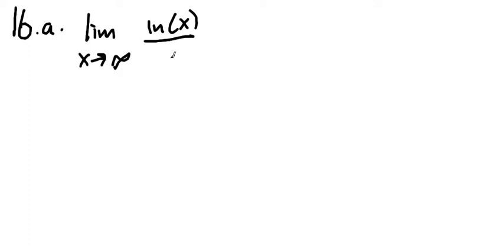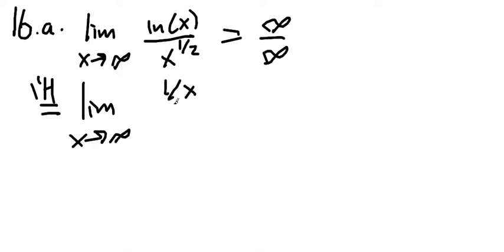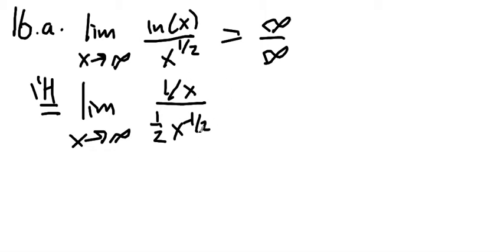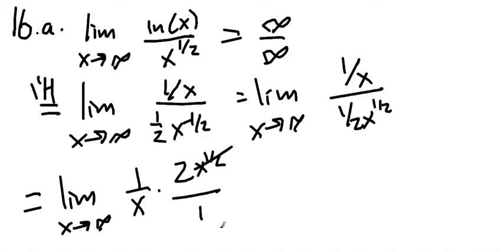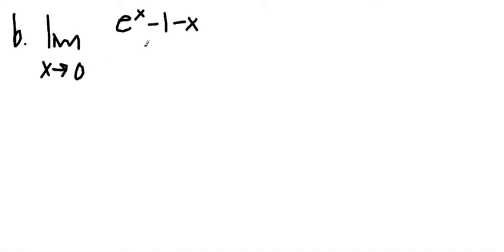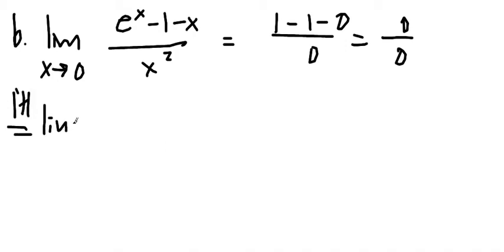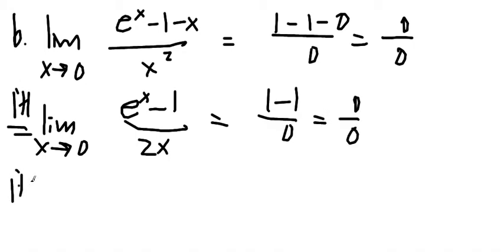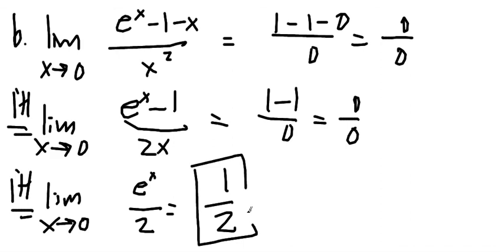Spring 2015 Final Review Question 16